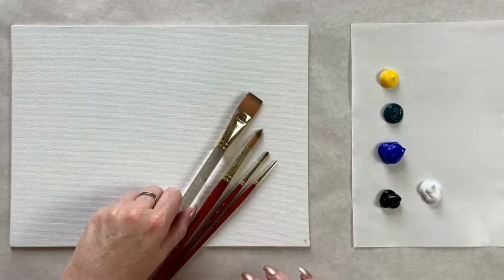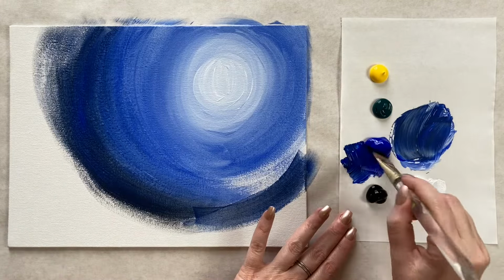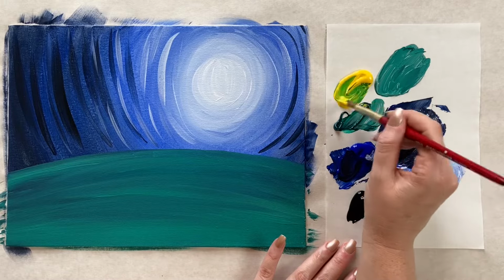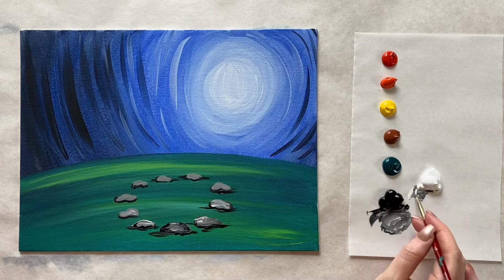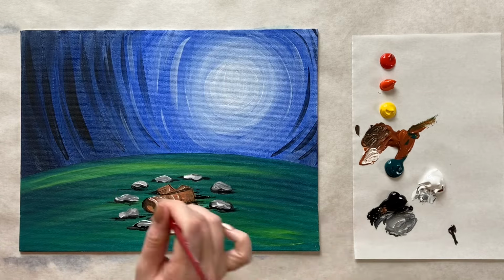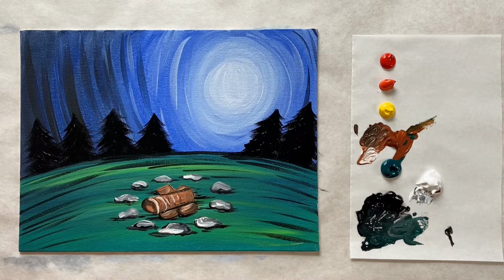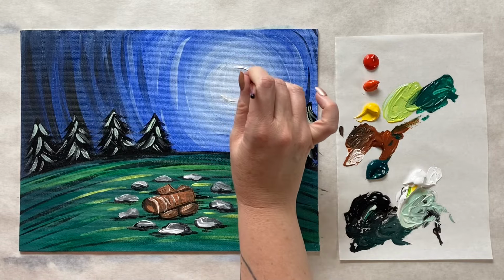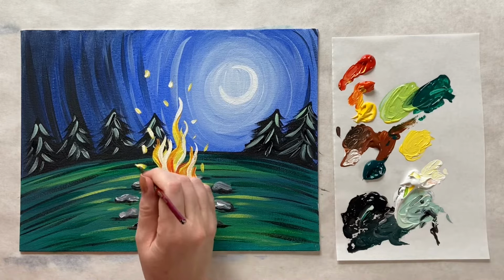🏕 EP117- 'Campfire' easy acrylic painting tutorial for beginners - summertime camp fire painting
It's almost officially summer and I have vacation on the brain! Who doesn't love sitting by a crackling fire in the great outdoors? This week we are capturing that campfire vibe in this simple acrylic painting tutorial. As always, this painting tutorial is designed for the beginning level acrylic painter. Happy painting and happy Summer!

The colors that you will need for today's tutorial are:

Cadmium Yellow
Cadmium Orange
Cadmium Red
Thalo Green
Ultramarine Blue
Titanium White
Mars Black
Burnt Sienna

I use this brush kit

About Paint Along With Skye:

If you are new to acrylic painting, this is the place for you! I post a new video, always a step-by-step acrylic tutorial for beginners, every Saturday. This video is designed for artists at home to be able to paint along with this real-time acrylic painting tutorial for beginners. It’s also a super fun idea to offer an in-home art party with all of your friends! Let me know what you thought of today's acrylic painting tutorial in the comments section.

About the artist:

I've taught acrylic painting for beginners for almost 10 years on a freelance basis through a number of different studios. I also have been offering “pop-up” in-home paint parties for private groups. I LOVE teaching painting, and my favorite thing is when my students unlock a love or a knack for creative expression because of taking my classes. I started this Youtube show at the end of the year in 2019, with the hope of offering my “beautiful but do-able” paintings and step-by-step instructions with a worldwide audience. I hope you enjoyed today's step-by-step acrylic painting tutorial for beginners. Let me know what you thought of today's easy acrylic painting tutorial in the comments section! Check out the shop, stock up on art supplies, and until next time, stay creative!